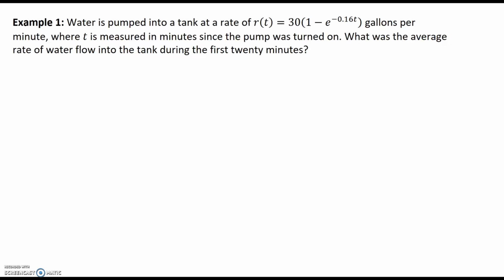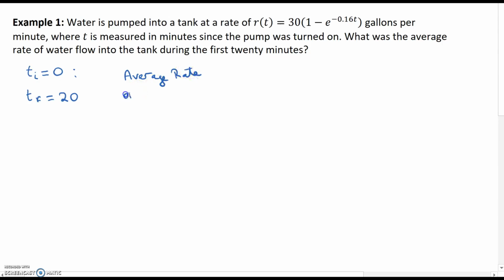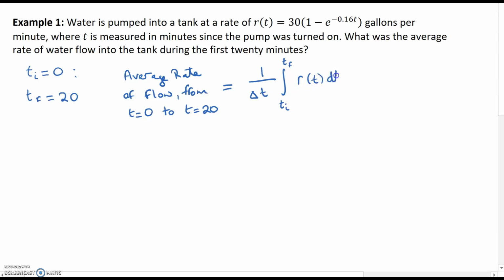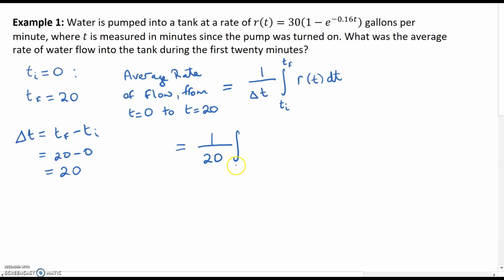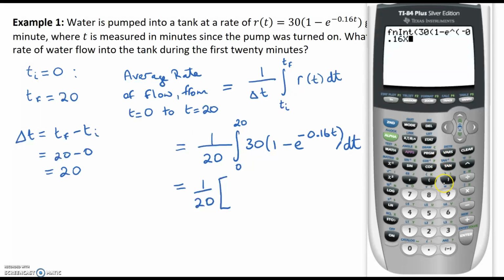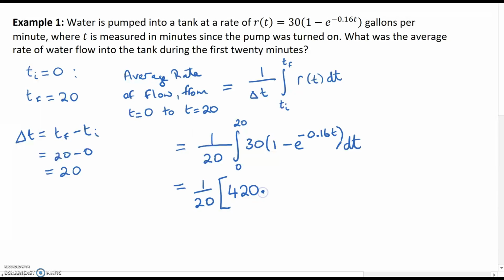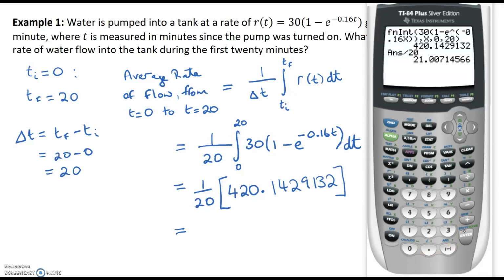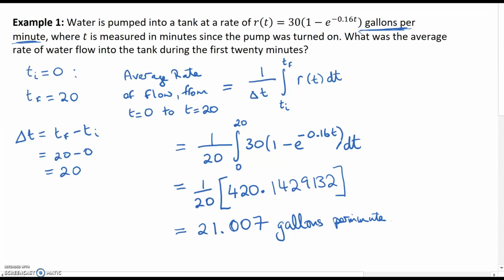Average Value of a Function, Example